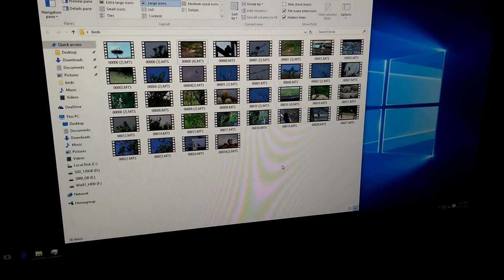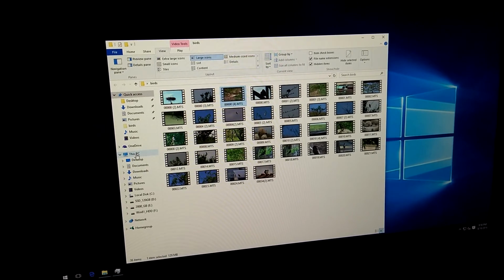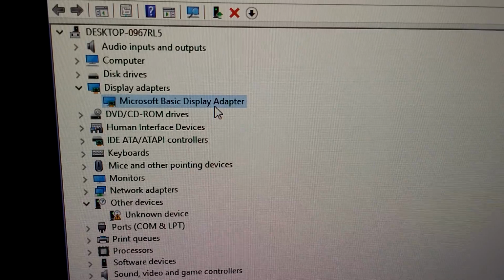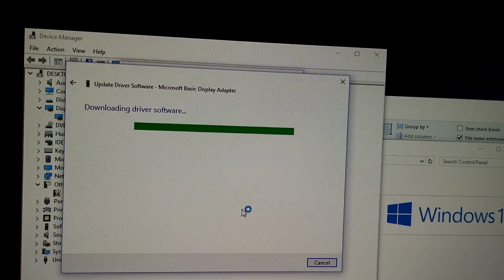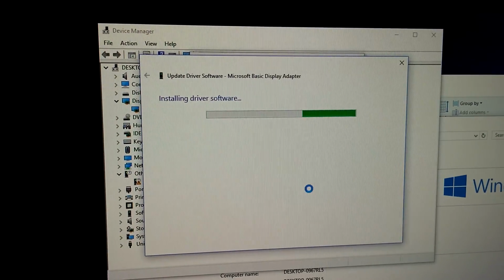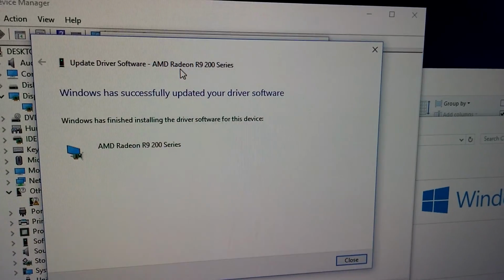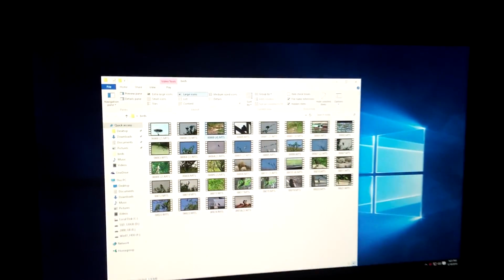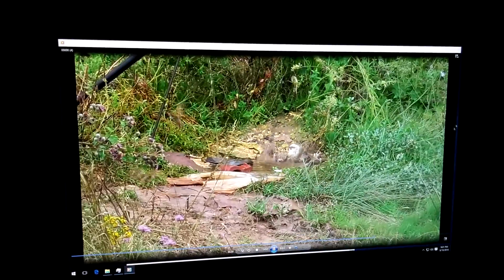Graphics-card driver update, Windows 10 (bad video playback)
By using the default Microsoft graphics card drivers, video playback was either at lower frame rate or with visual errors. After updateing the graphics card driver from the Device Manager/Internet, video playback was normal and error free.

The desktop speakers were connected to the monitor (Benq GW2270H). The monitor was connected to the HDMI port of the graphics card (Radeon R9 280X). HDMI has video & audio output on 1 single cable.
After updating the graphics card drivers audio got also enabled through the graphics card's HDMI port.